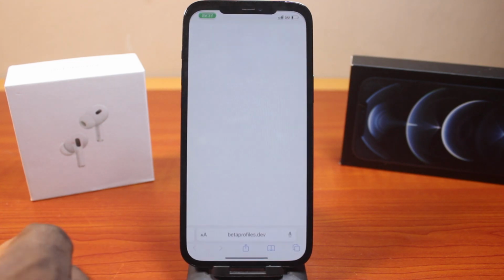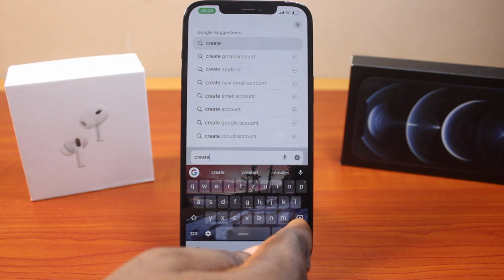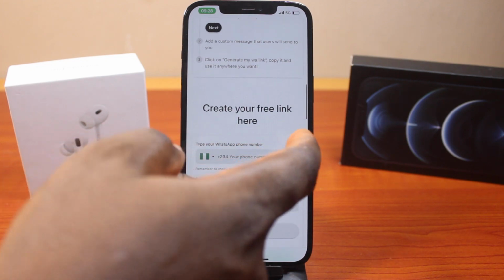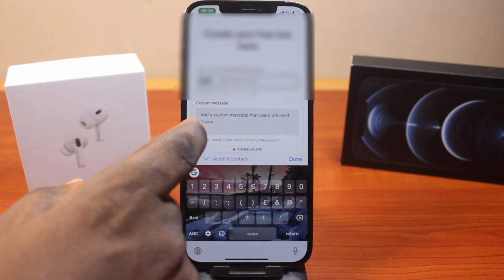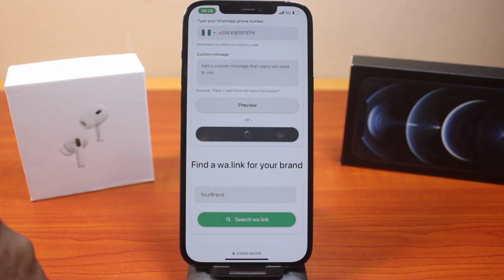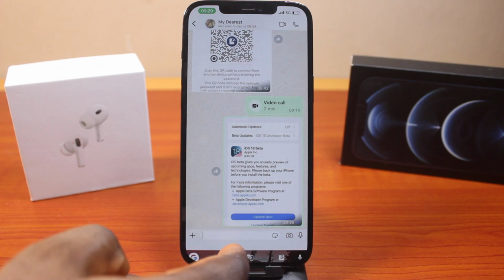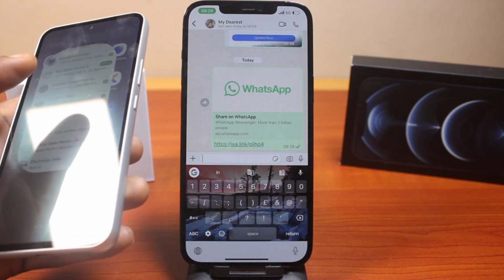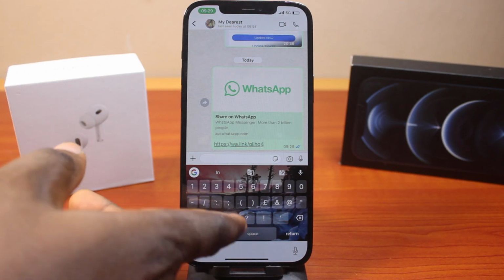How to Get WhatsApp Link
In this video, I'll show you how to get WhatsApp link. With this, you can generate a WhatsApp link and add it to your Instagram, TikTok, or Facebook page or share it with people who want to connect with you on WhatsApp.